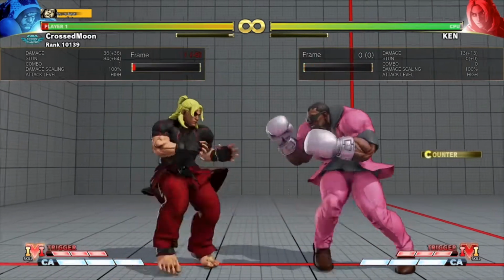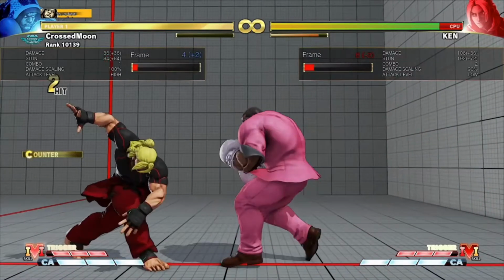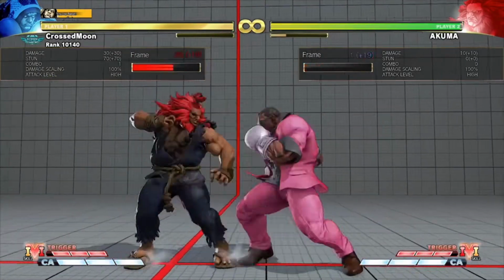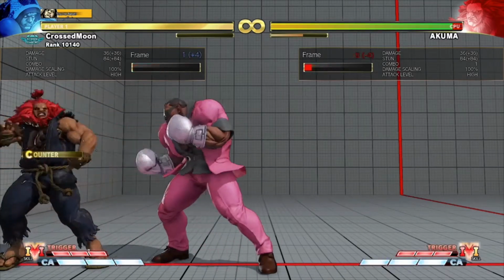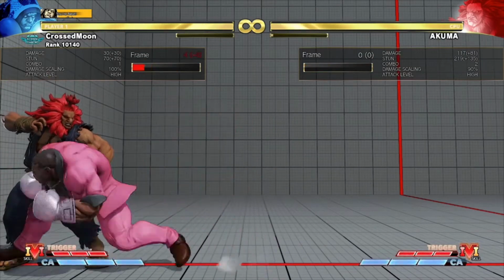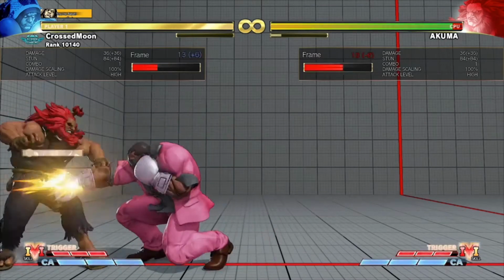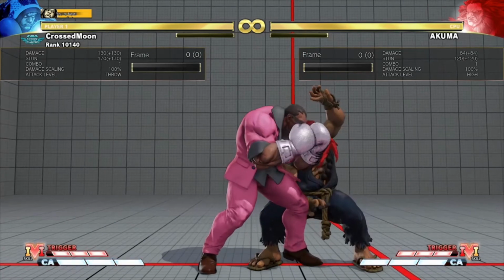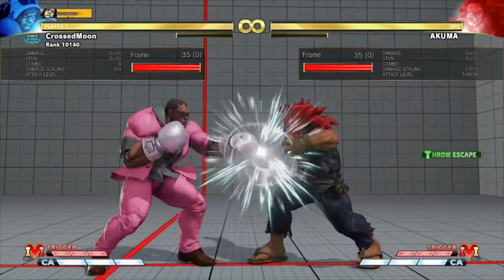Balrog's Boxer Basics Remastered Part 4: Frame Traps and Shimmying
This video series wouldn't have been possible without the help and support of the Balrog Discord.